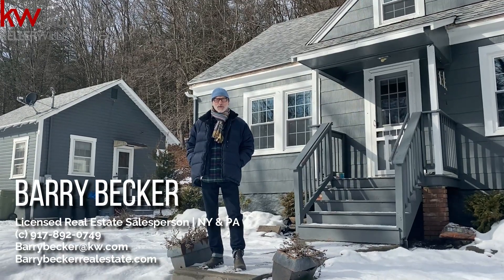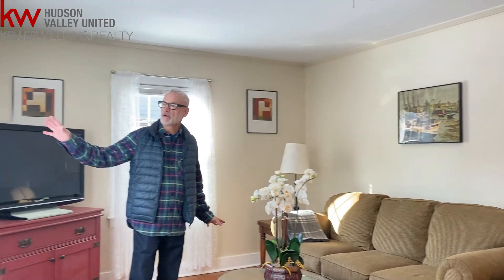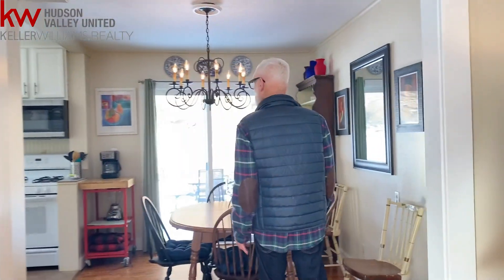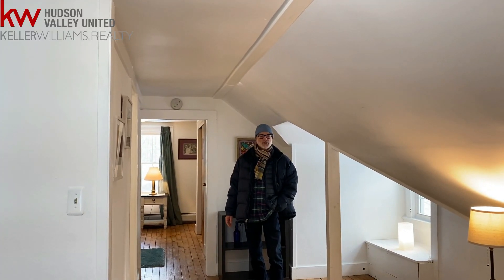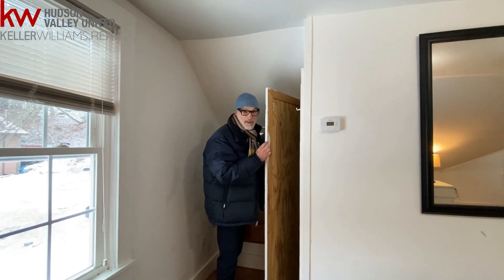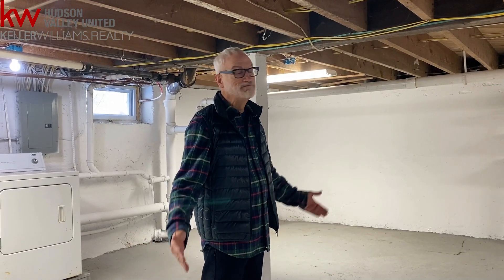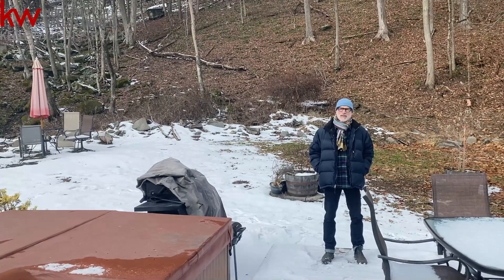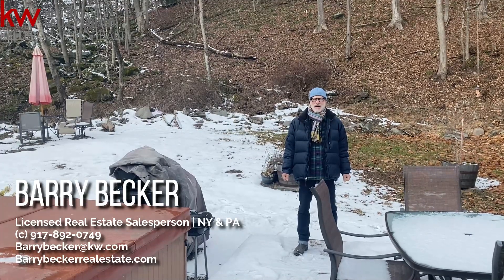7 Damascus Manor, Damascus, PA - Barry Becker Real Estate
Look at this house! Great opportunity to have your getaway with investment opportunities. Newly updated cozy cape styled cottage offering spacious rooms with an easy flow over hardwood floors throughout the 3BR/2bath home. The main floor with lots of light hosts a kitchen made for cooking country meals to be served in the adjoining dining room w/sliders to back deck w/hot tub and bend into the living room. Hallway leads to 2 sweet BR and full bath w/tub,shower. Staircase leads to master suite with a snug master BR, bath w/shower&2 sinks, and private living space to lounge, watch tv & create an office. Full unfinished basement sparks ideas for further growth! BONUS:500sqft separate cottage w/open flr plan,full bath&kitchen. Great guest house & Airbnb rental aka Income! Main house is also good for rental options. Delaware River right across street for aquatic festivities & conveniently located 5 miles to Narrowsburg and Callicoon for fine dining,shopping,entertainment. Just 2 hr from NY.